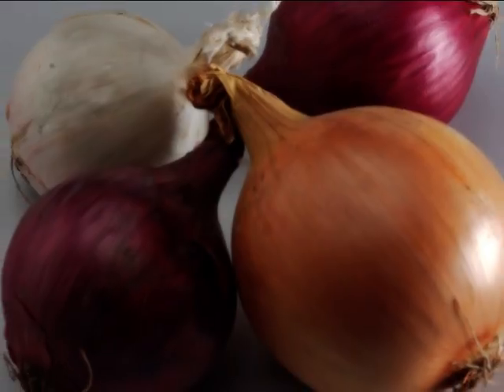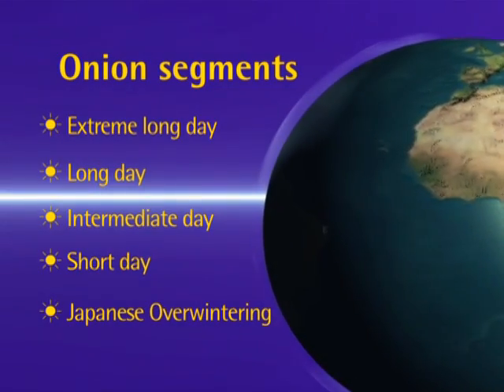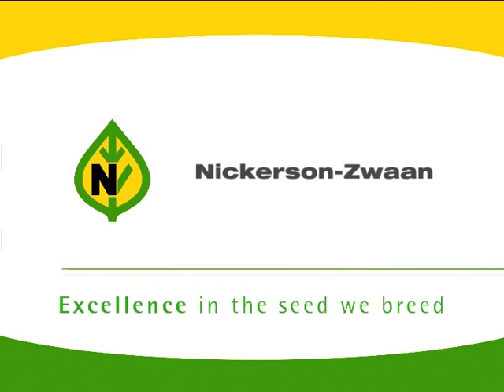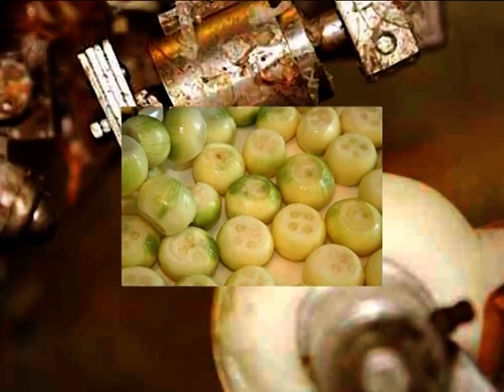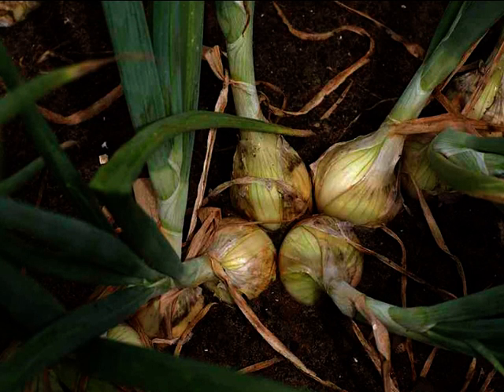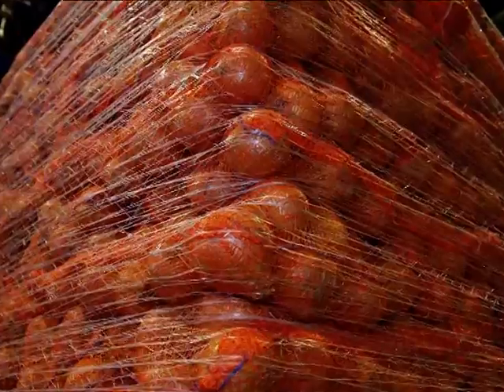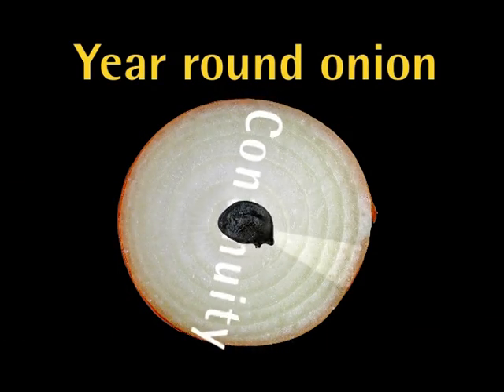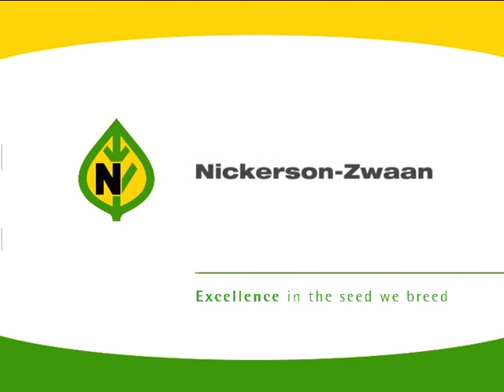Zwiebel Allium Cepa - Nickerson-Zwaan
die reaktion der zwiebelpflanze auf die tageslänge (photoperiode) ist für ertrag und qualität ein entscheidender faktor, dies unterscheidet die zwiebel wesentlich von anderen kulturarten.
der zunehmend internationale zwiebelmarkt bedingt sorten mit hohem ertrag, festen und schalensicheren bulben, eine ausgeprägte vegetationsruhe - damit verbunden einer sicheren lagerung und transportsicherheit.